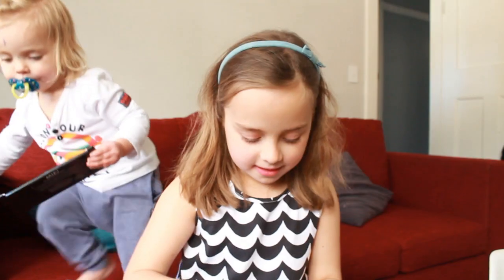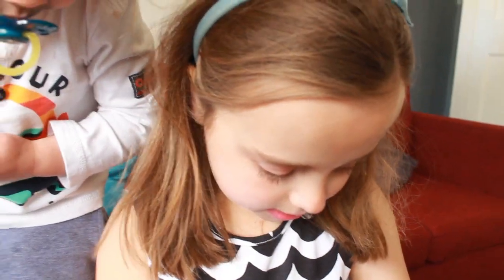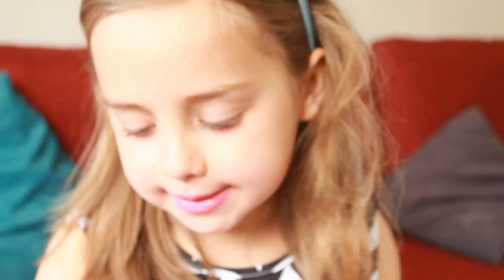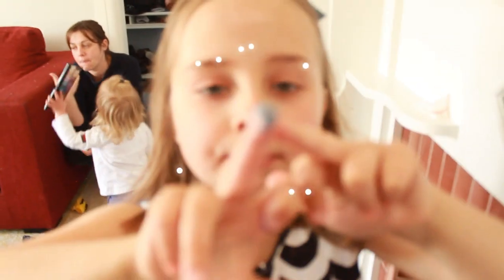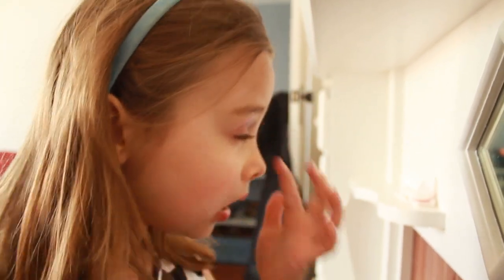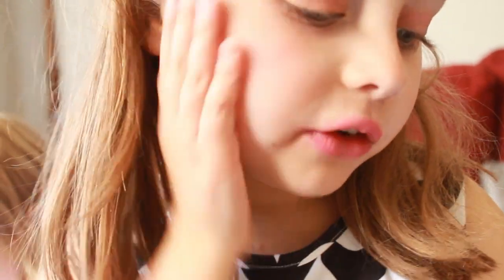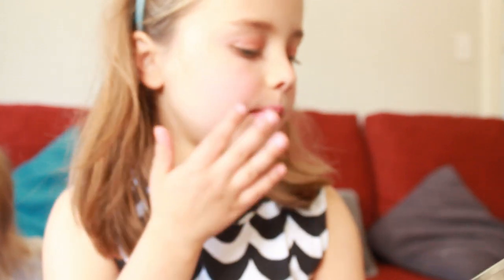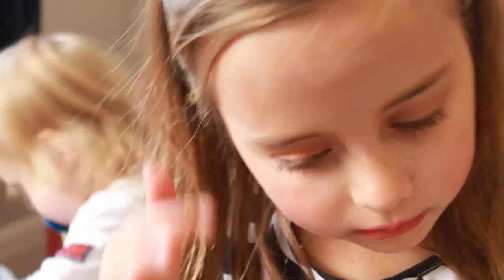Playing Make up with Tilly from Oz.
I love experimenting with makeup when its cold or windy outside. My brother and sister sometimes get in the way but they make me some yummy pikelets to eat.